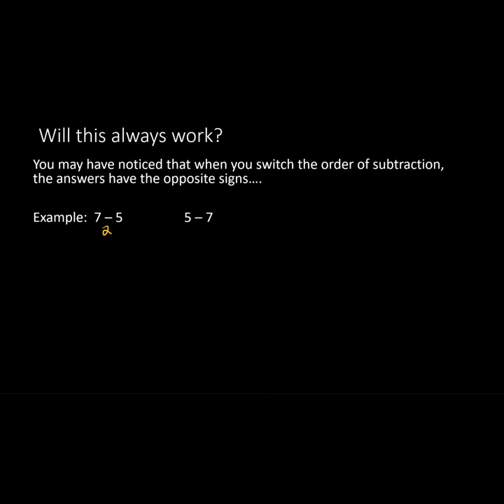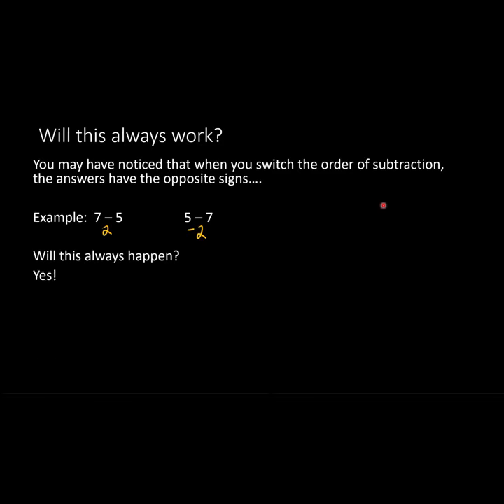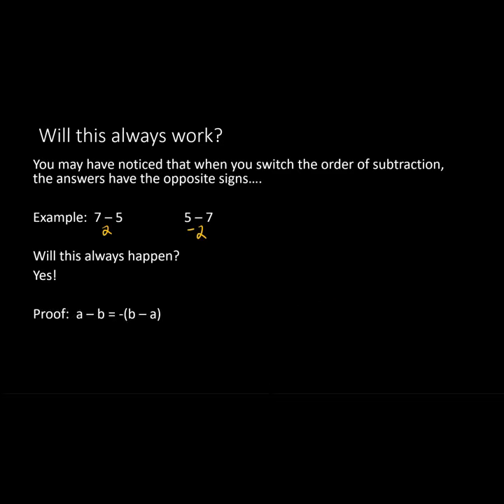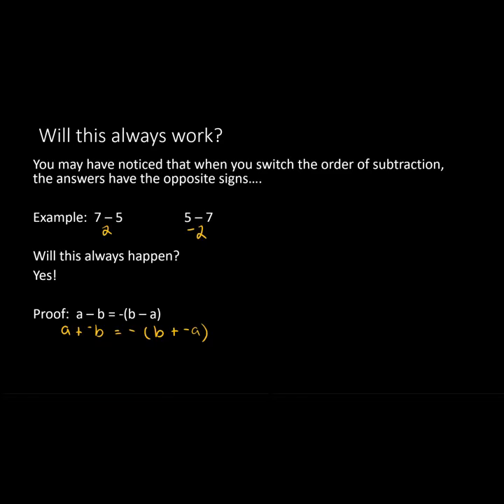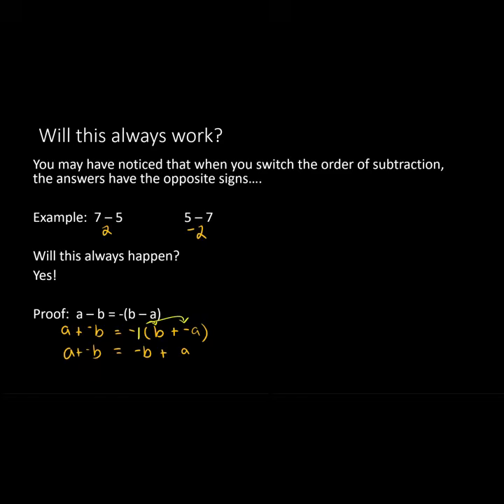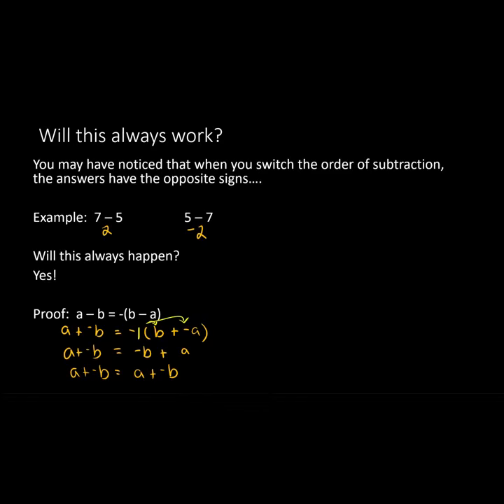Will this always work?